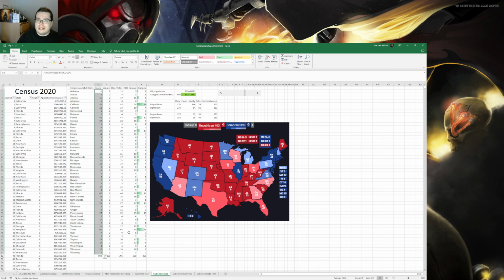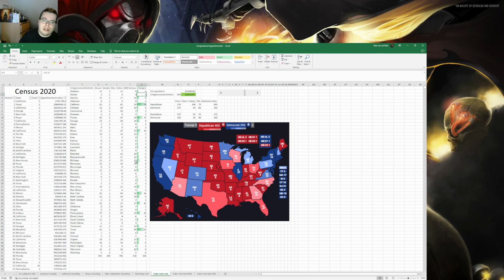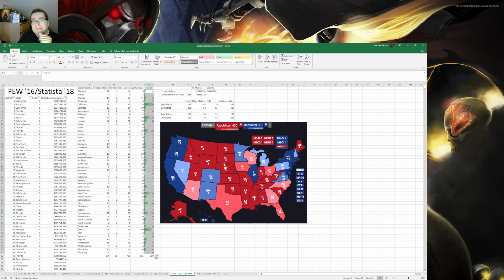Alternative apportionment methods Part 2: Cube Root Rule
Applying the Cube Root Rule method for apportionment of Congressional Districts.